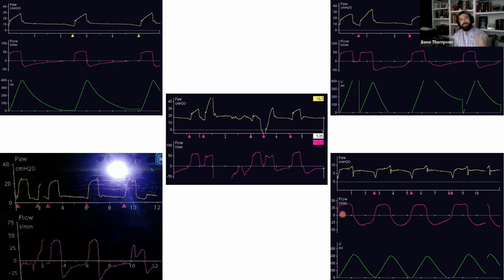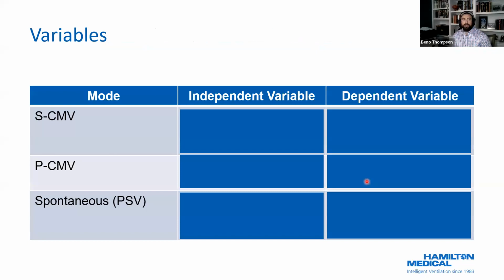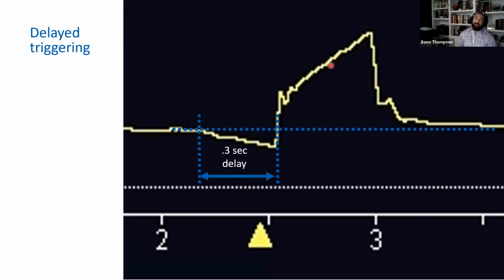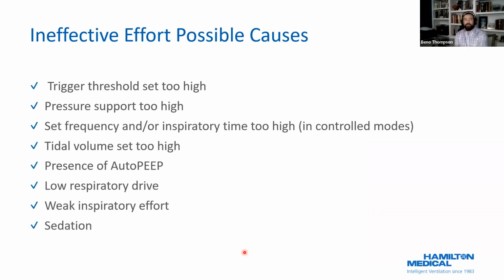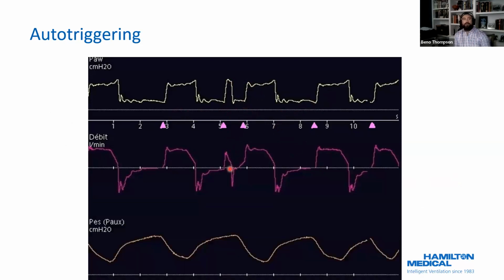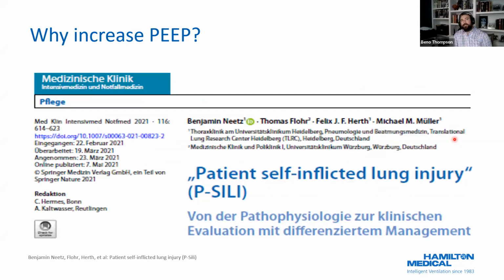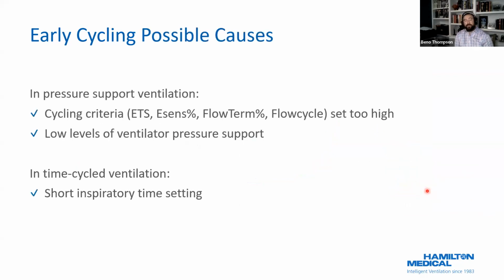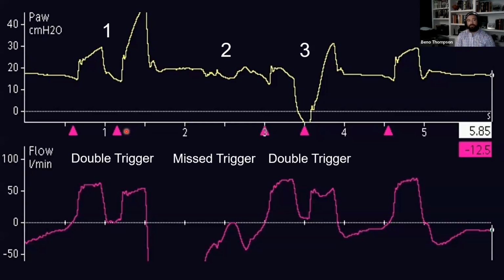When Two Become One Optimizing Patient-Ventilator Synchrony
COURSE OBJECTIVES:

Discuss how to identify common ventilator asynchronies.
Discuss how to resolve these asynchronies by adjusting ventilator settings.
Discuss why resolving asynchronies is important.